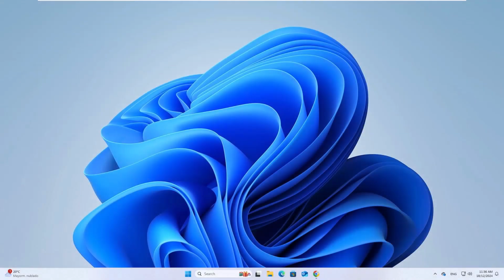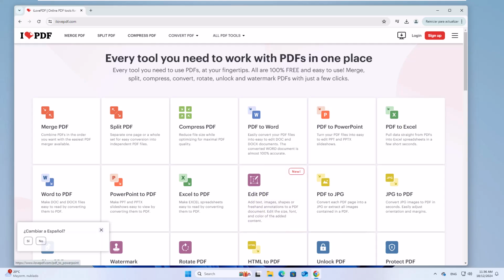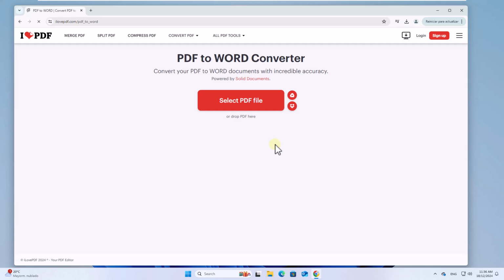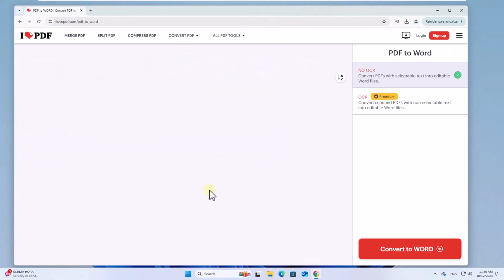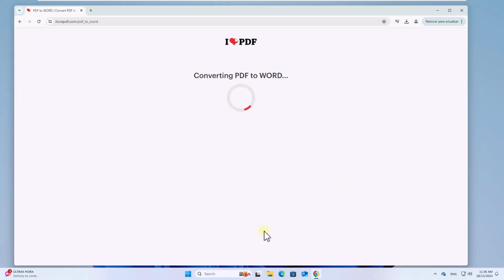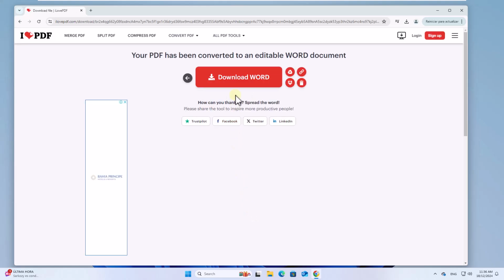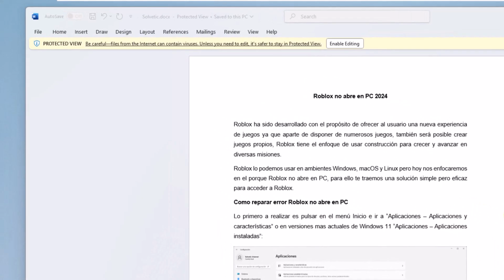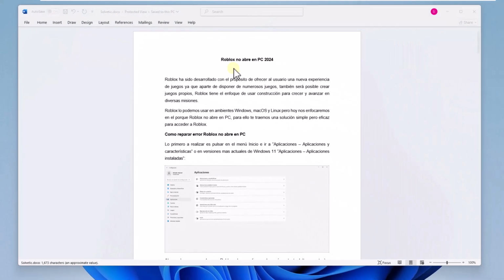Editing PDF Documents in Laptop or PC ✅✅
Solvetic_eng video-tutorial ▶️ 𝗔𝗟𝗟 👉 Welcome to Solvetic, your go-to channel for managing and editing documents easily. If you need to edit a PDF document in Word on your laptop or PC, you're in the right place. Microsoft Word allows you to open and modify PDF files without additional software, making it simple to edit text, images, and formatting. In this video, we’ll guide you step by step on how to convert and edit a PDF in Word effortlessly. Stay with us to learn how to do it quickly. And as always, if this video helps you, we’d really appreciate your like and your comments with any questions or feedback. Let’s get started!